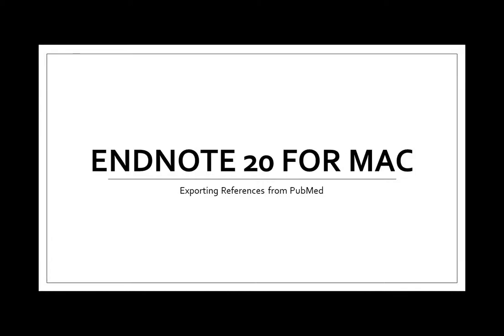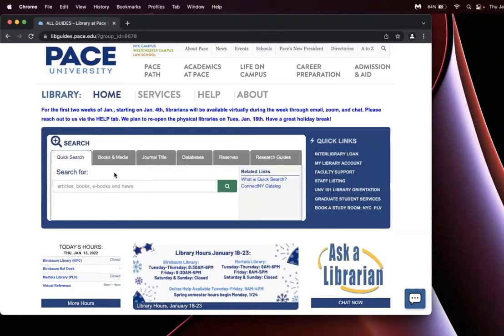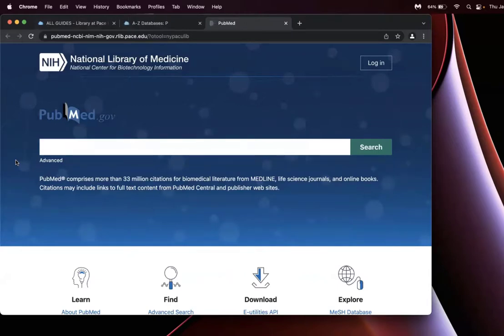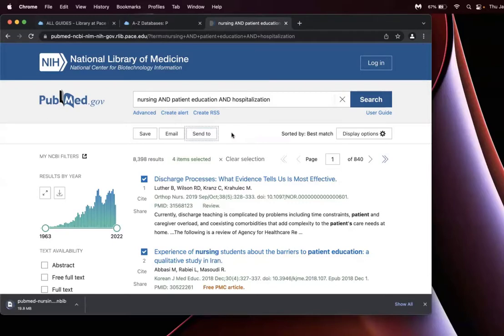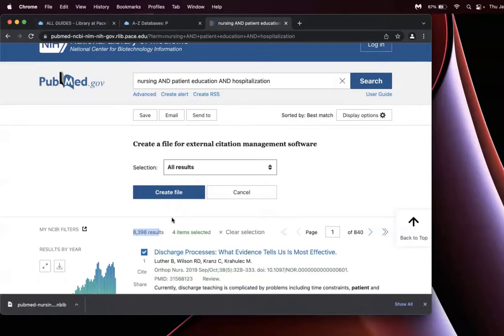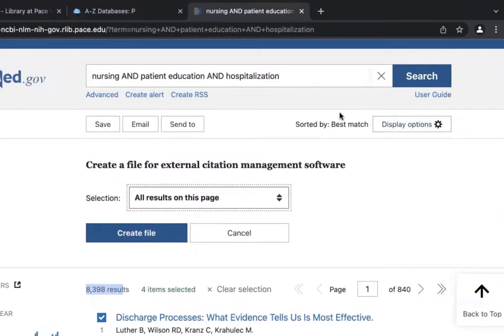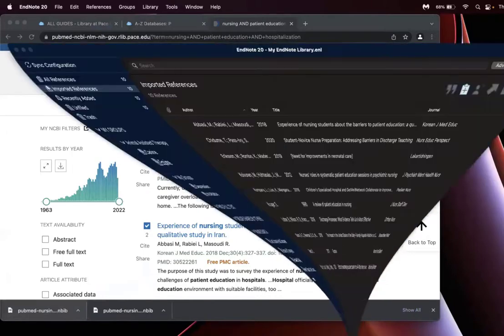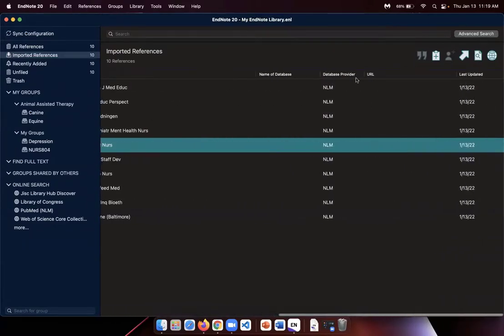EndNote 20 for Mac - PubMed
This video will cover exporting references from PubMed into EndNote 20 on a Mac.